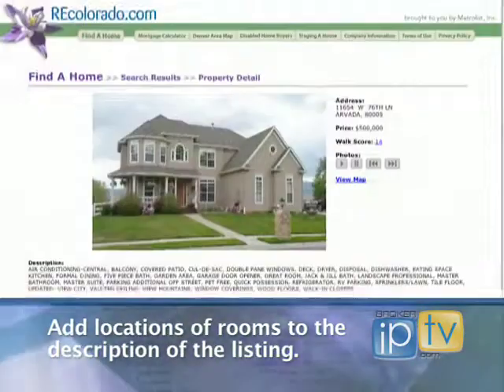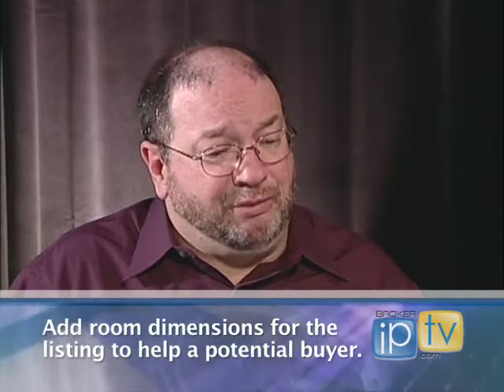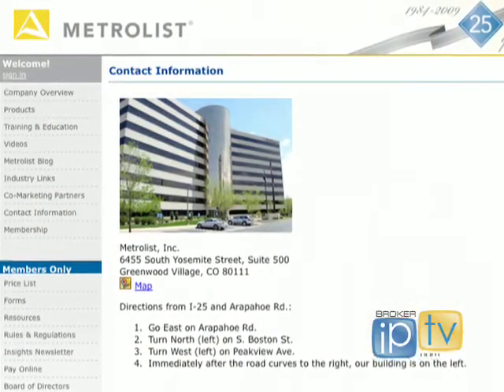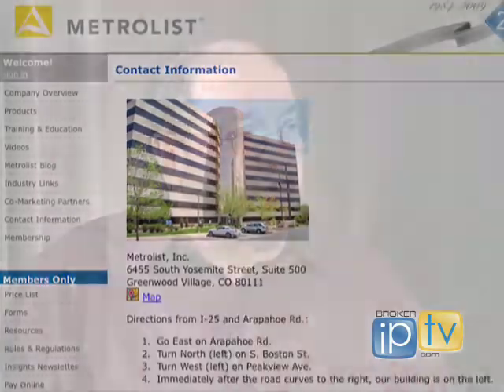Kevin Best talks about maximizing your listings on MLS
Kevin Best the Sales Manager from Metrolist talks about maximizing your listings on the MLS  Distributed by Tubemogul.